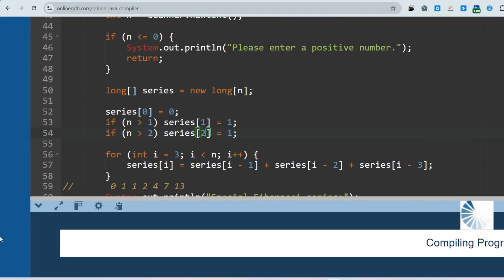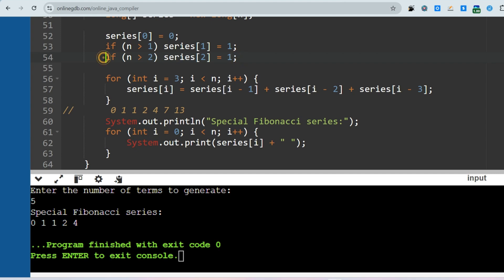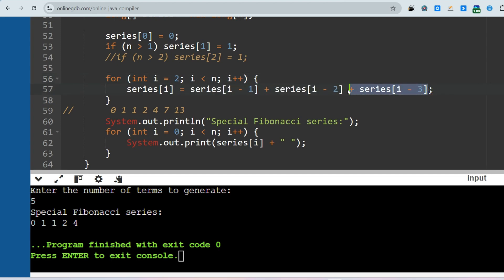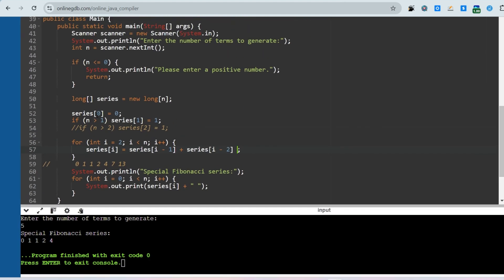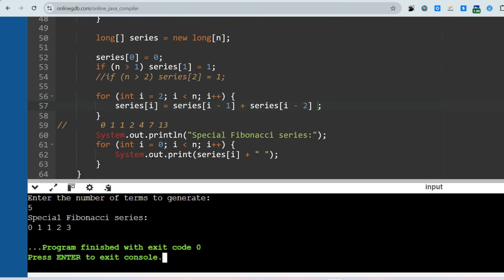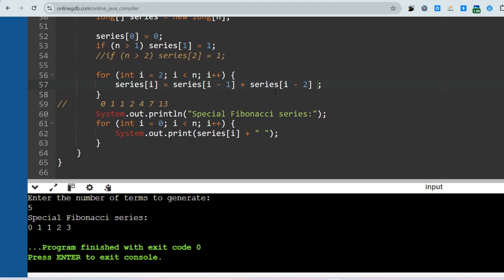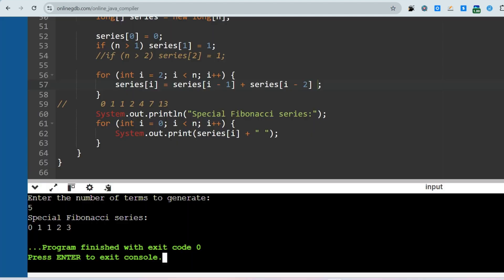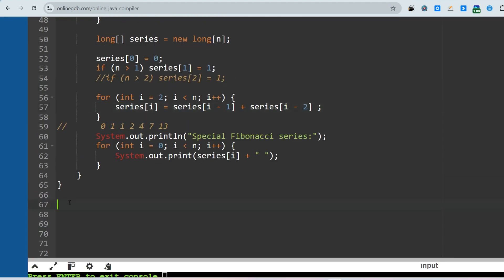All Recent🔥 | Accenture Today coding questions | Accenture Assessment test 2024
For Prime Materials - pay 79/-
upi - rwajeda@oksbi

Key Tags:
accenture coding
accenture assessment test 2024 for accounts payable
accenture assessment test 2024 p2p